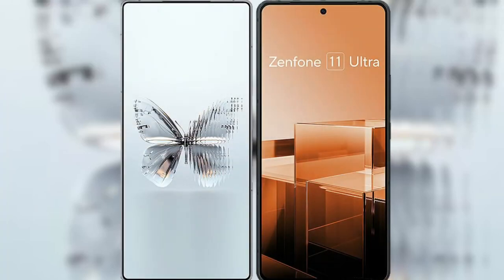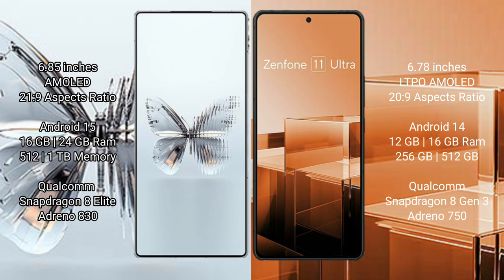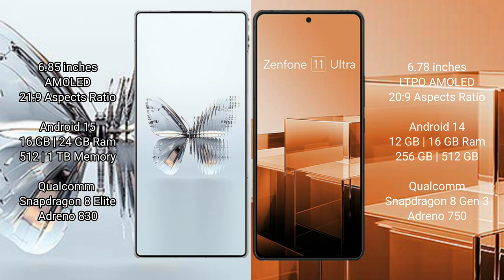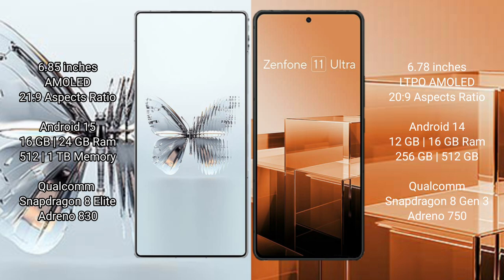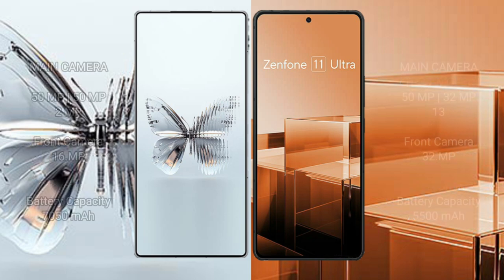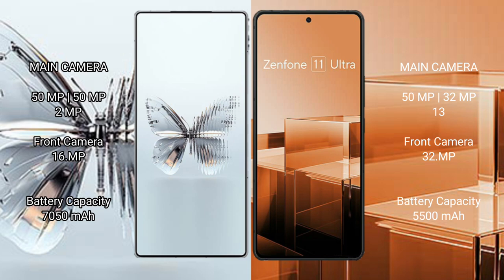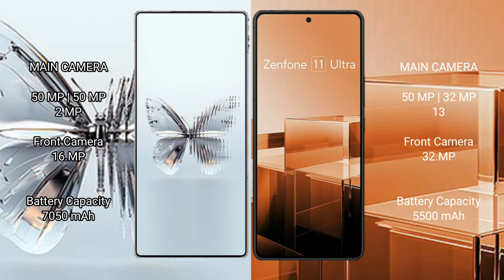ZTE nubia Red Magic 10 Pro Plus vs Asus Zenfone 11 Ultra